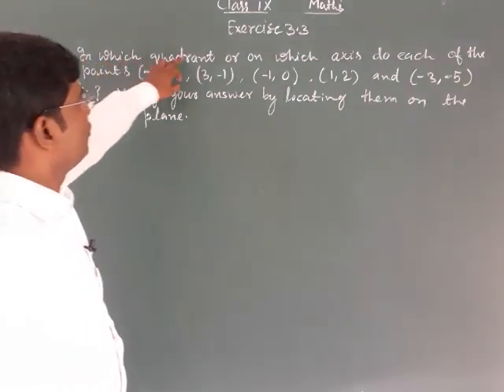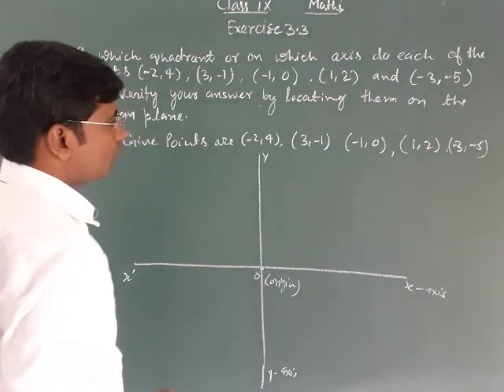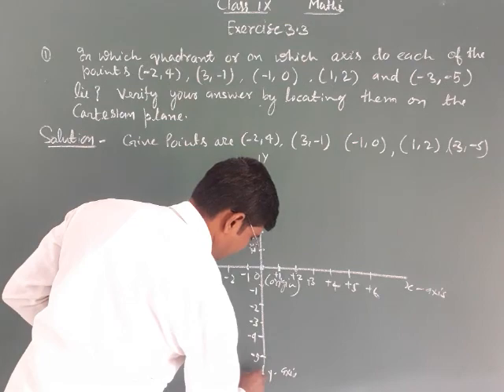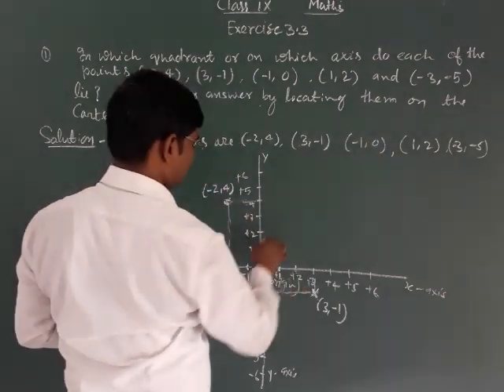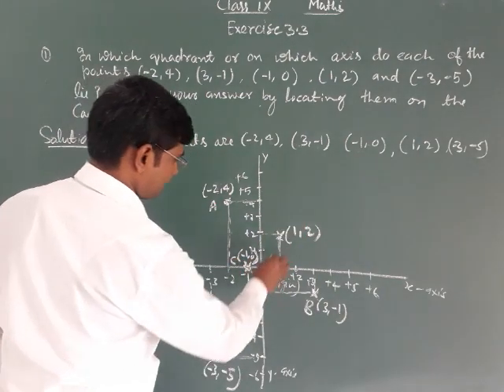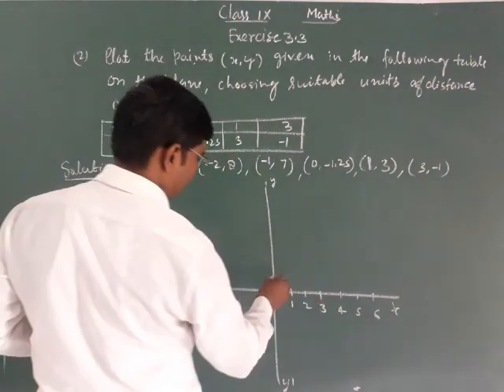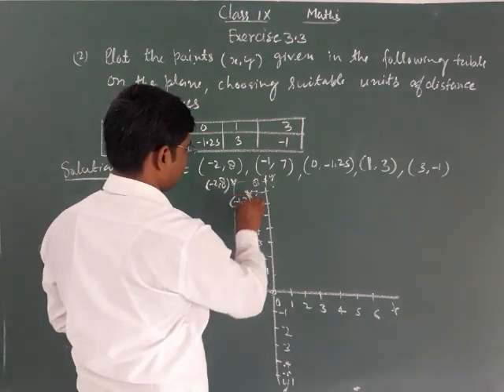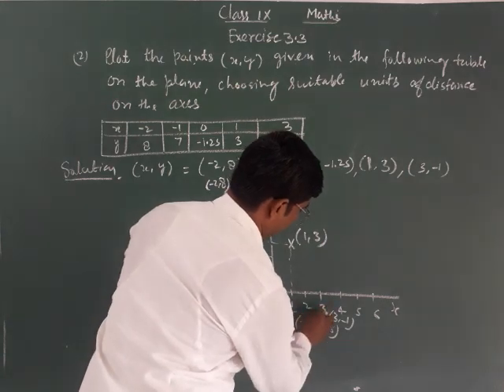Solution of exercise 3.3 Coordinate Geometry class 9th